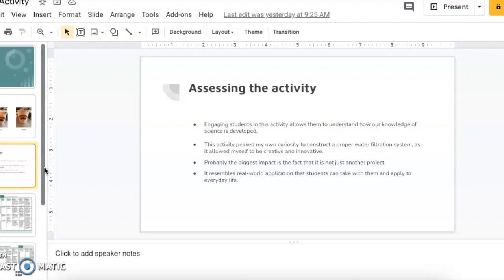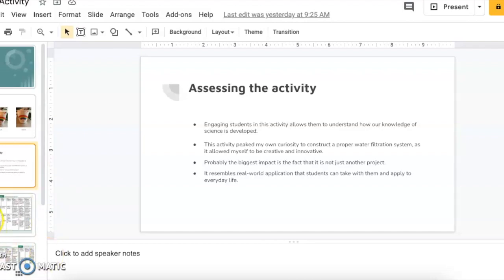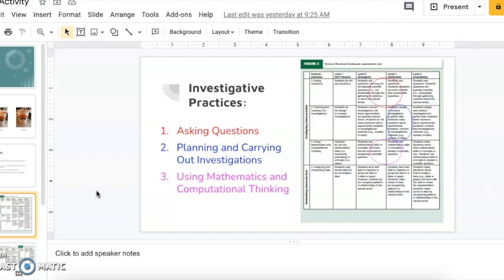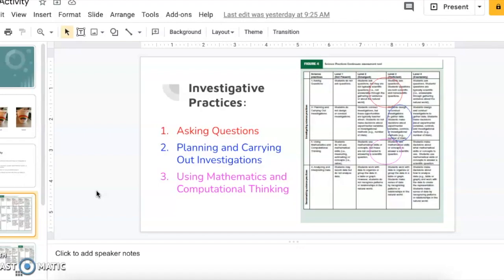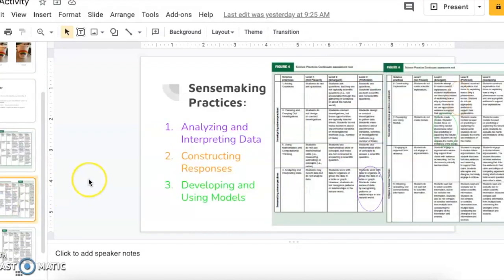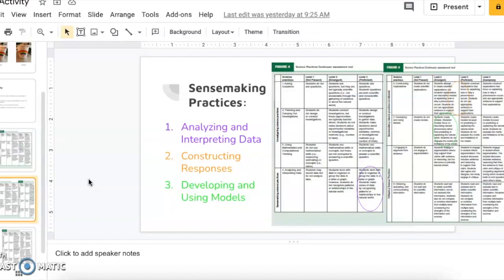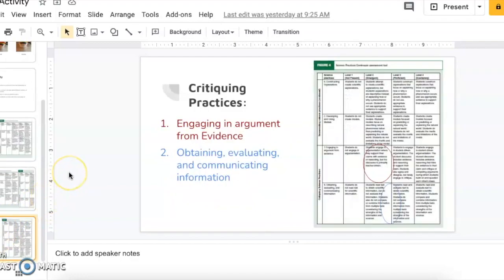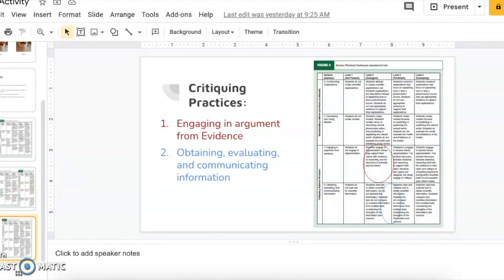STEM Activity (Schumacher)